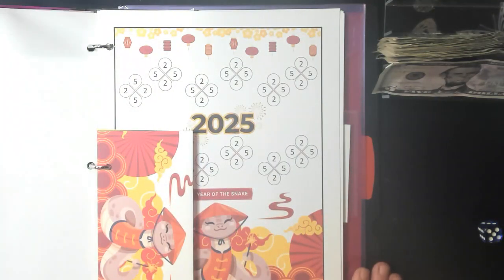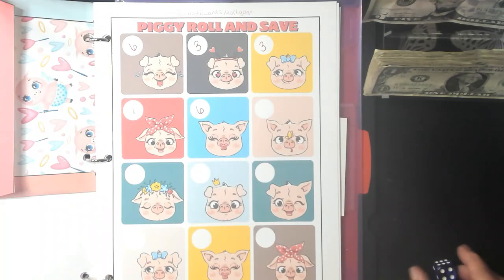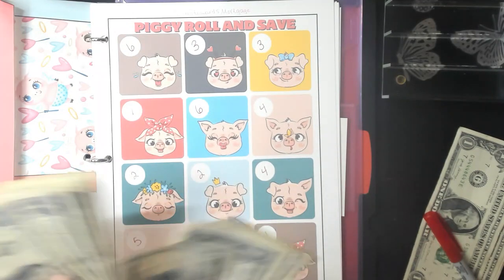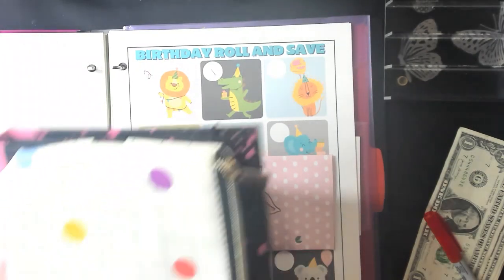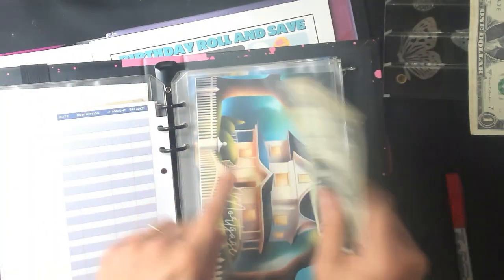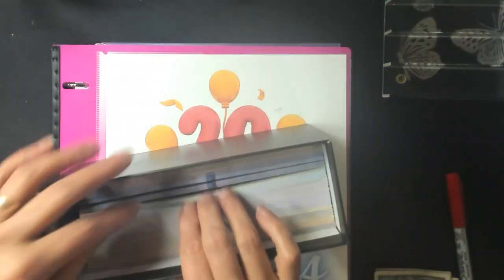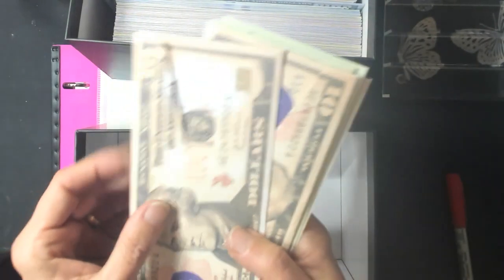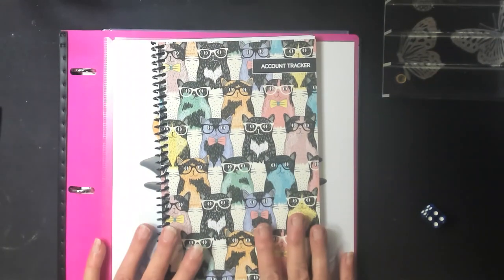Finished Savings challenge.